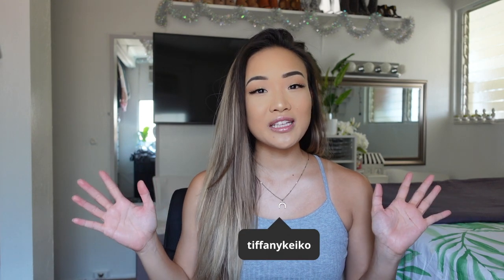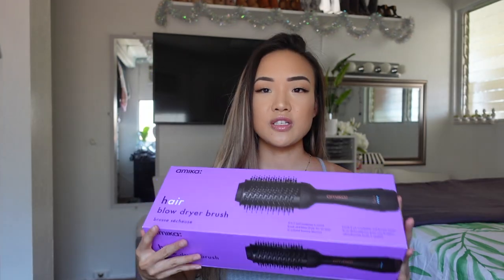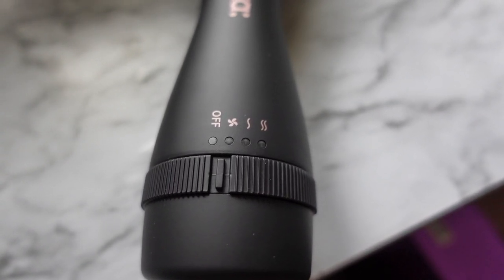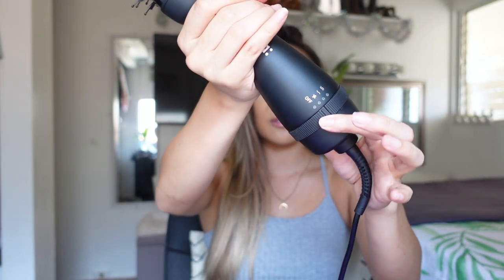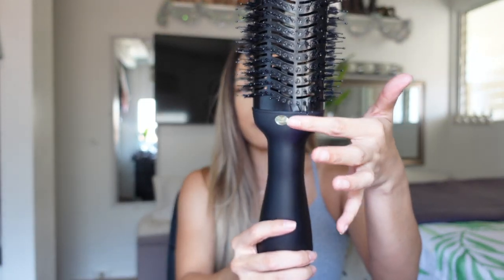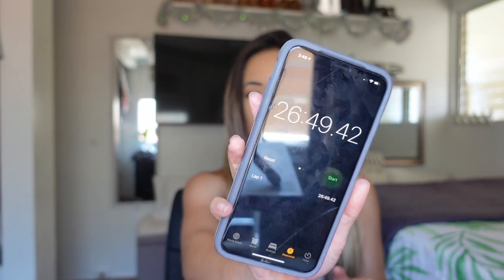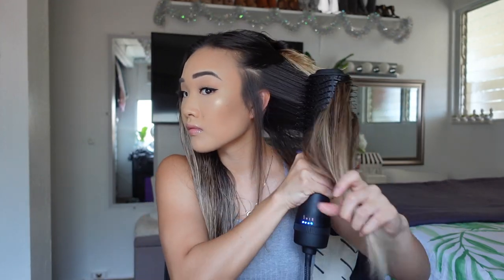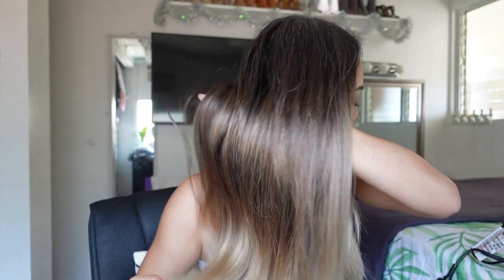NEW! AMIKA - H(AIR) BLOW DRYER BRUSH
Hi guys,

In this week's video we are trying out the new Amika H(air) Dryer Brush! I got this from Sephora for $100, so let's see how it performs.

❐ THINGS MENTIONED ❏

➥ Amika H(air) Dryer Brush
➥ Amika Supernova Blonde Purple Moisture and Shine Cream

❐ MUSIC ❏